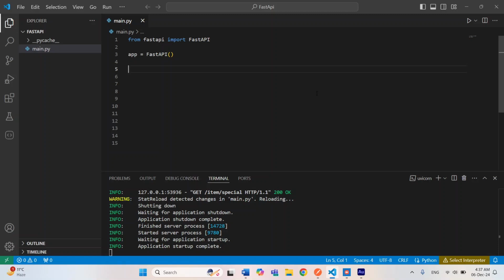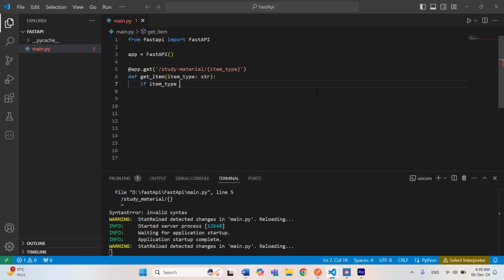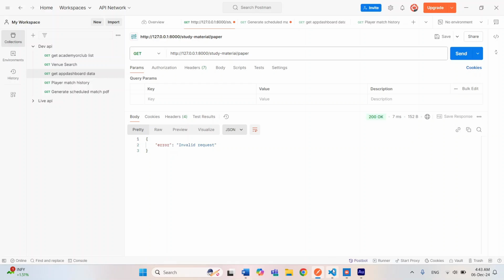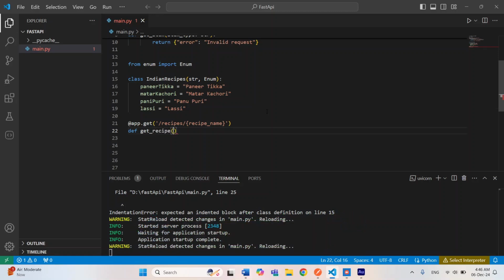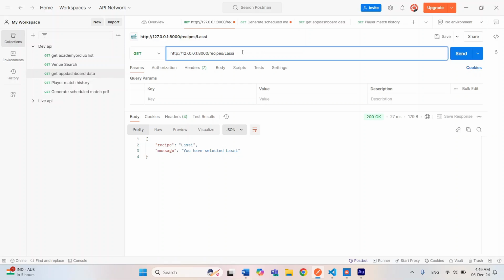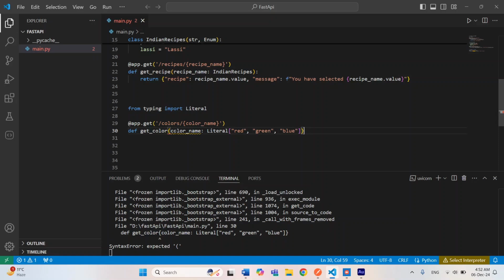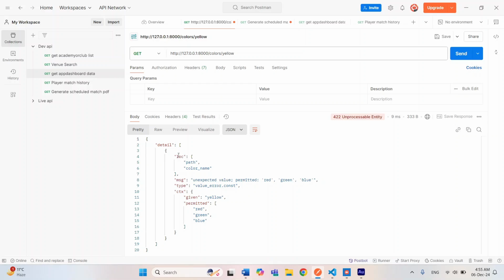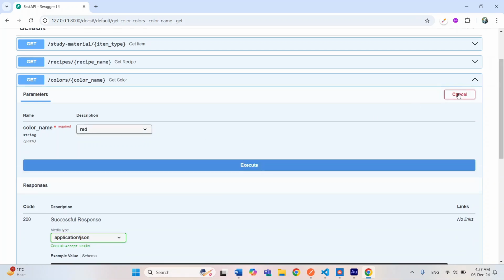Learn Path Parameter Validation in FastAPI with Enum, Literal, and Custom Logic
In this video, you’ll learn how to restrict Path Parameters in FastAPI to predefined values using various methods, including Enum, Literal, and custom validation logic. When building APIs, it’s important to control what values users can provide, ensuring your application only processes valid data. This improves reliability, security, and consistency.

Here’s what we’ll cover:

🔹 Why Restrict Path Parameters?
Understand why input value restriction is important for data integrity and simplifying API behavior.

🔹 Enums for Predefined Values
 Learn how to define a set of allowed values using Python's Enum, making it easier to handle categories like roles, types, or product lists.

🔹 Literals for Precise Constraints
 Discover how Literal allows you to enforce specific input values, ensuring that only a small, fixed set of options is accepted.

🔹 Custom Validation Logic
Find out how to create custom logic in validating the path parameters that will give you total flexibility to do any particular use case.

🔹Practical Examples
We will discuss a lot of practical usage like limiting the roles of the user to defined choices, product categories which are allowed or valid items for an inventory system etc.

🔹Best Practices
Learn when to use each method and how to design APIs that are both user-friendly and secure, ensuring only valid data enters your application.

By the end of this video, you’ll have a clear understanding of multiple ways to restrict path parameters in FastAPI. You’ll be able to choose the right approach for your project and implement these techniques to make your APIs more robust and reliable.

Video 6: Learn Path Parameter Validation in FastAPI with Enum, Literal, and Custom Logic (You’re here!)